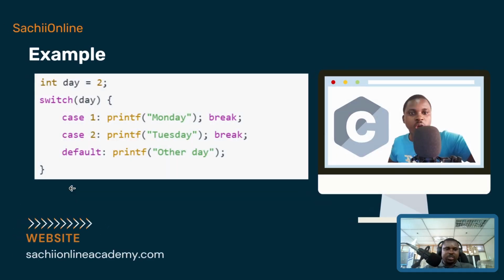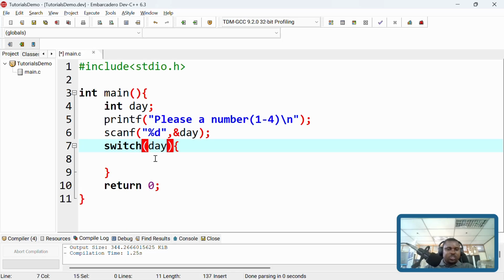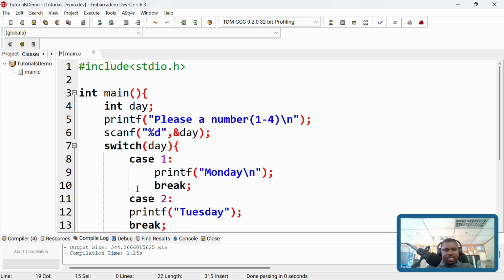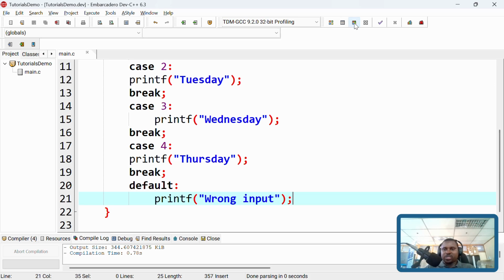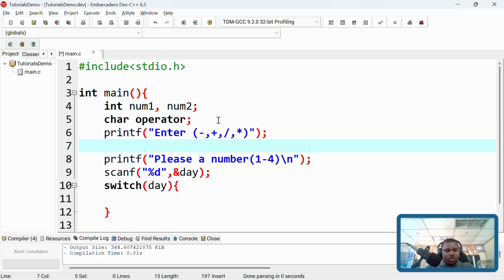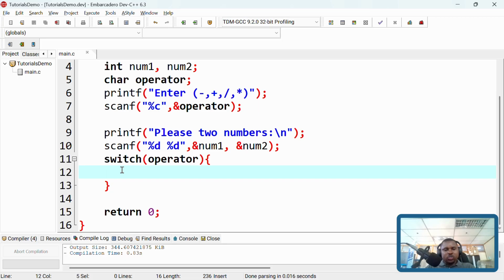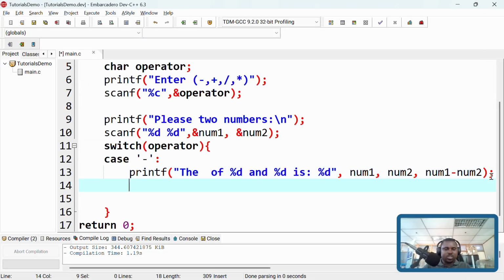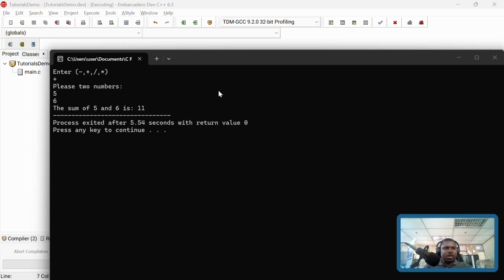Switch Statement in C | Easy Explanation with Examples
Learn Switch Statements in C Programming step by step in this beginner-friendly tutorial! In this video, you will understand how to use the switch statement in C with clear and practical examples.

The switch statement is a powerful alternative to multiple if-else statements, especially when working with fixed values like menu options, days of the week, or operators.

⏱️ Timestamps:
0:00 Introduction
0:56 What is a Switch Statement
1:40 Syntax of Switch Statement
3:00 Example 1: Day of the Week
9:20 Example 2: Simple Calculator

📘 In this tutorial, you will learn:
- What a switch statement is in C
- Syntax and structure of switch-case
- How to use case and break statements
- Importance of the default case
- When to use switch instead of if-else

This C programming tutorial is perfect for:
✔ Beginners learning programming
✔ Students studying C language
✔ Anyone preparing for coding exams or interviews

💻 Practice along by writing the code yourself to understand how switch statements work.

🚀 Keep learning:
More C programming tutorials coming next, including loops (for, while), arrays, and more.